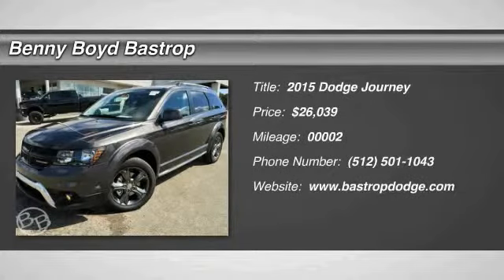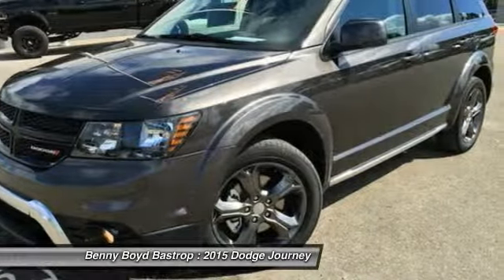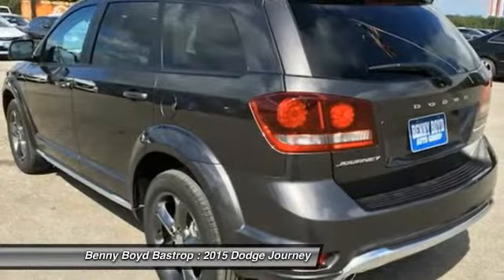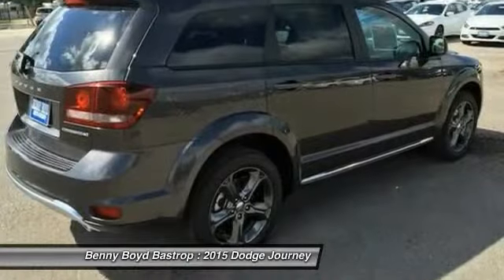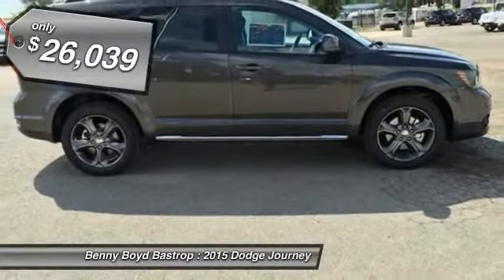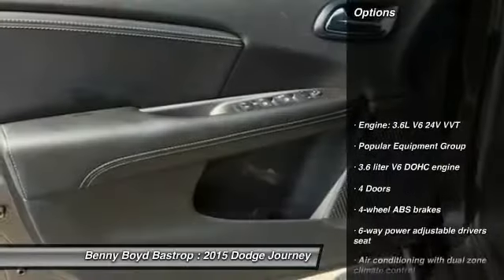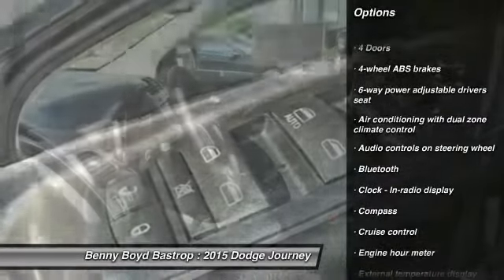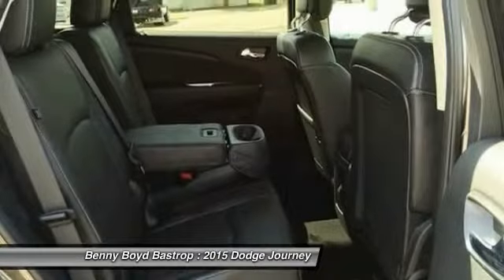2015 Dodge Journey Cedar Creek, TX FT745756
1586 State Highway 71 West

Pick up this Granite Crystal Metallic Clearcoat 2015 Dodge Journey, available today at Benny Boyd Bastrop. Featuring Automatic transmission, it has 2 miles. This could be the one you've been searching for.